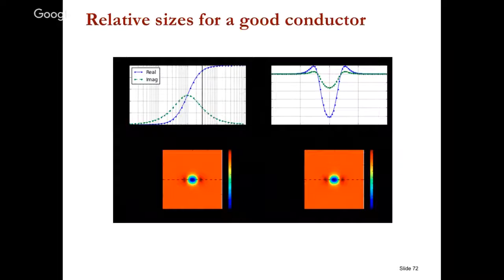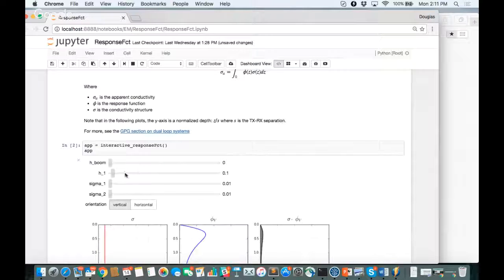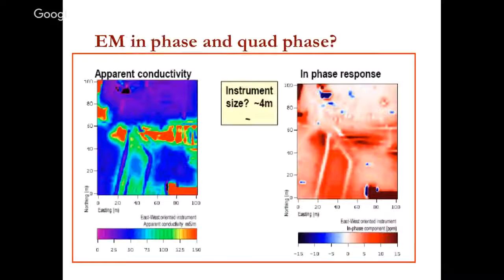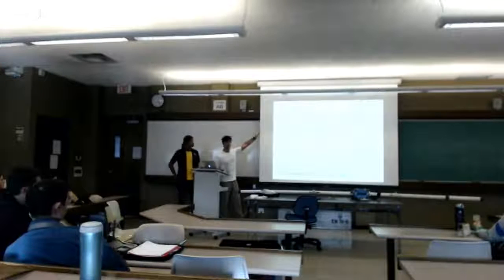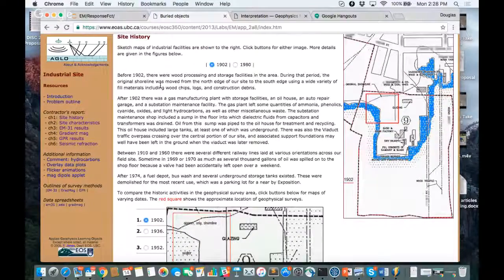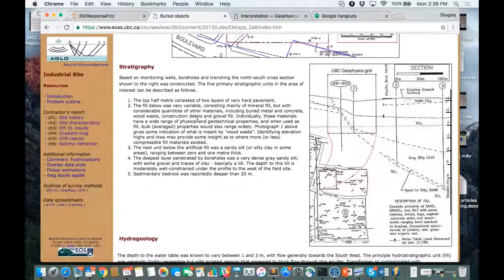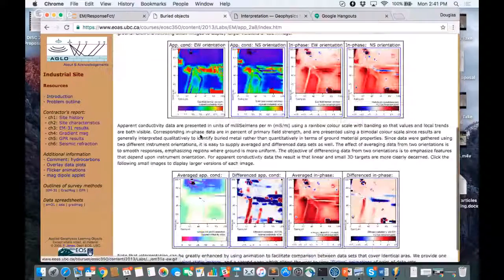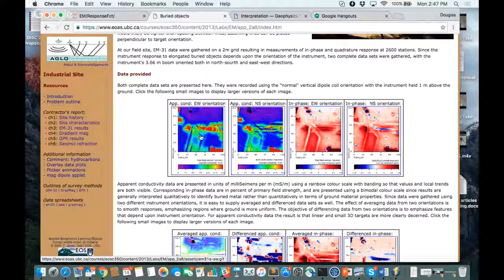EOSC 350 EM Lecture 3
Third lecture on electromagnetics by Doug Oldenburg. EM-31 system.